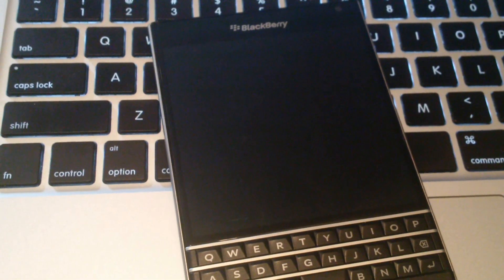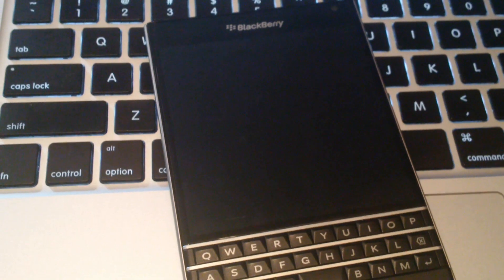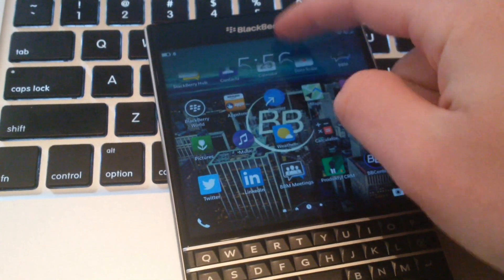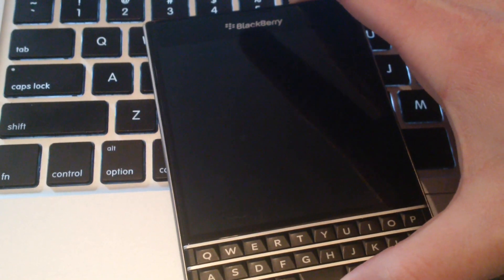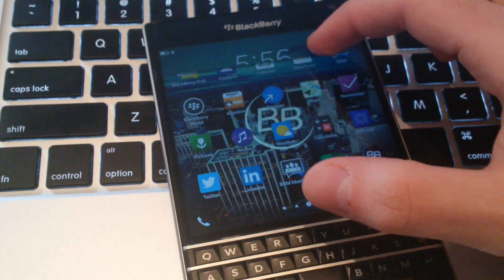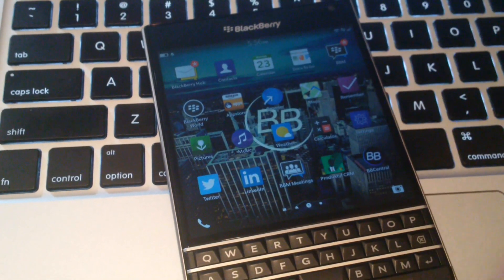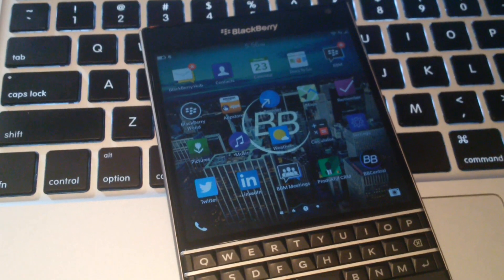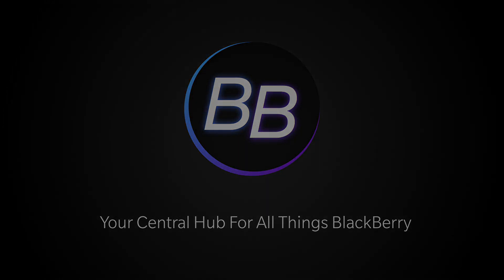BlackBerry OS10.3.2 Lock Screen Animation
Hey Viewers!

This is a quick video showing you the new lock-screen animation introduced with 10.3.2

While this OS is not available officially, BlackBerryCentral wanted to give you an early look at the software. We'll have more details on 10.3.2, so keep it locked